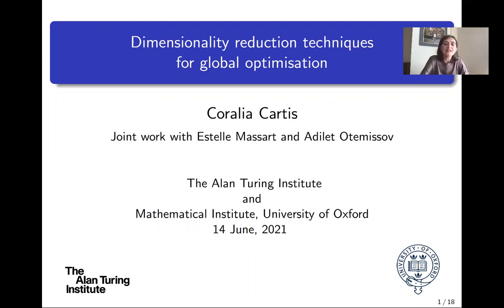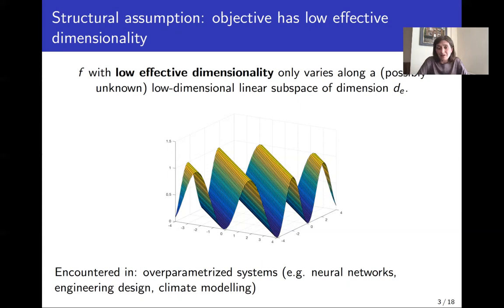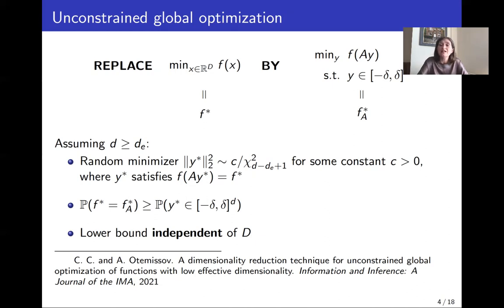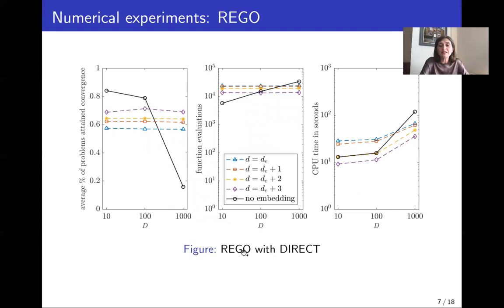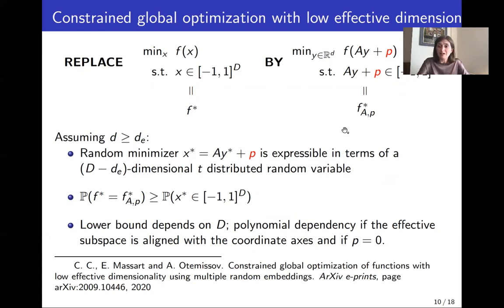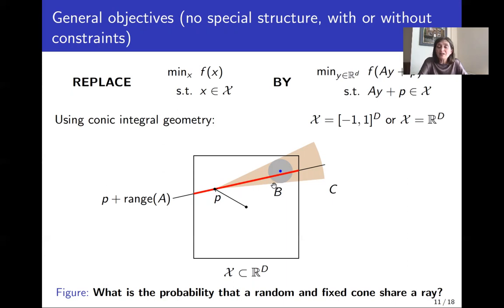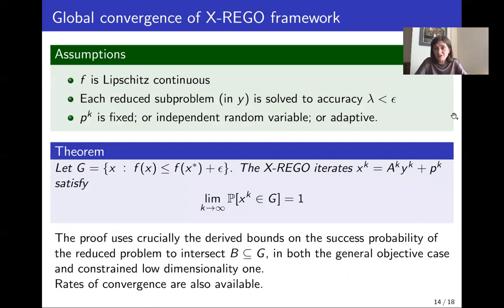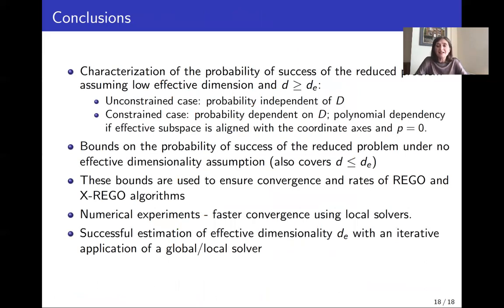Coralia Cartis: Dimensionality reduction techniques for global optimization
Authors: Coralia Cartis, Estelle Massart and Adilet Otemissov (Mathematical Institute, University of Oxford and Alan Turing Institute, London)

Abstract: In an attempt to improve the scalability of global optimization problems, we propose a general random subspace algorithmic framework, which tackles the (high-dimensional) global optimization problem by  solving reduced subproblems over randomly embedded low-dimensional subspaces. We analyse the convergence of the proposed framework for Lipschitz continuous functions using tools from conic integral geometry and random matrix theory. We then particularise the framework and analysis for the class of functions with low effective dimensionality, which are constant along an (unknown) linear subspace and only vary over the effective (complement) subspace. We show that for these functions the convergence could potentially be exponentially better and that, under certain assumptions, it does not depend on the ambient dimension. Our numerical experiments on functions with low effective dimensionality illustrate the improved scalability of the framework when coupled with state-of-the-art global — and even local — optimization solvers for the subproblems.

Software: to be released, 2021.